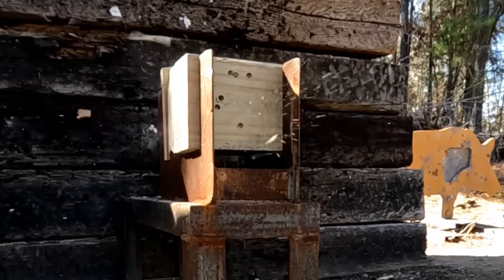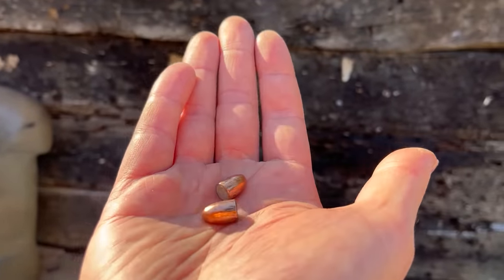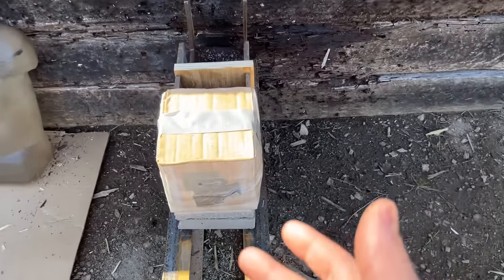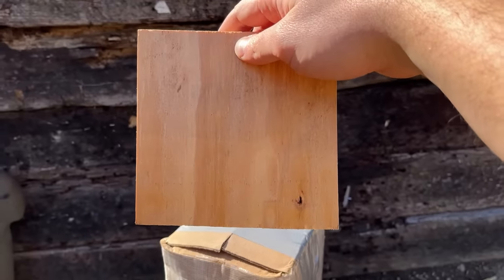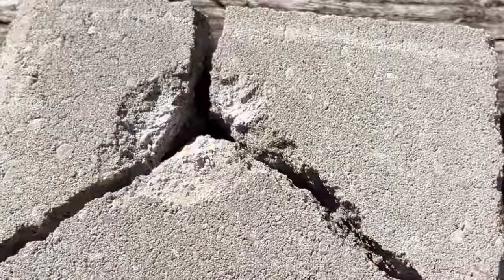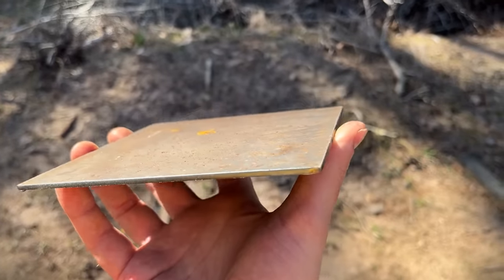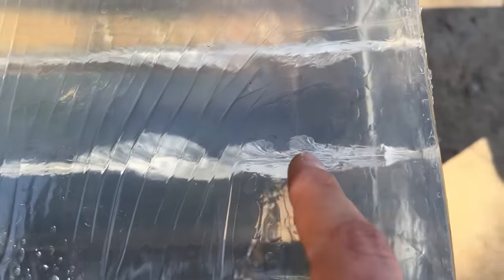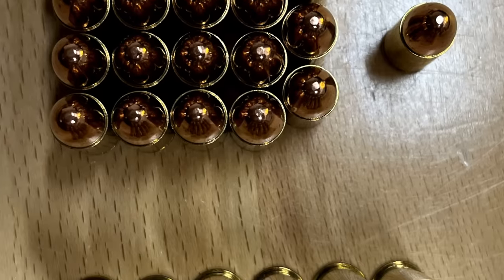9mm vs 38 Special vs 357 Mag: Not Even Close?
On this episode of Ultimate Barrier Testing, we will be comparing the performance of the 9mm to the 38 special and the 357 magnum on 4 different targets. Each target is worth 25 points (winner takes all), for a grand total of 100 points. Whichever cartridge ends up with the highest score will be the winner. Testing was setup at 10 yards.

*These tests are meant for entertainment and educational purposes only. Do not try any of these tests at home! Always verify your setup is rated for and can safely fire any ammunition that you intend to use.